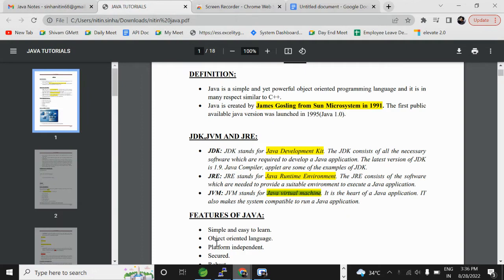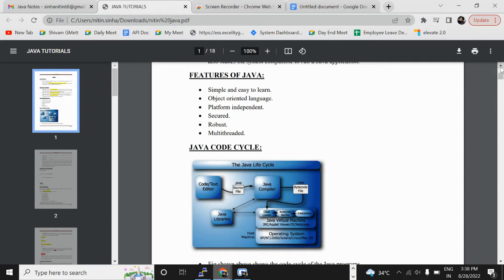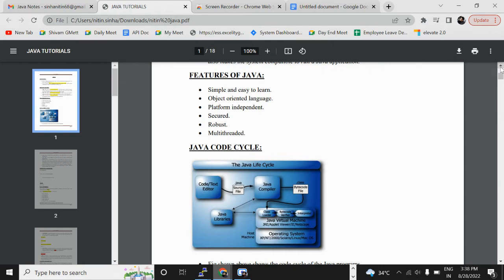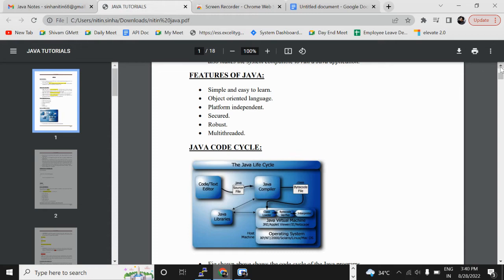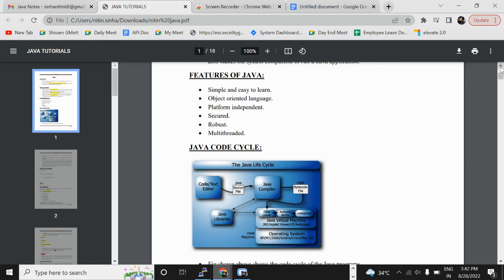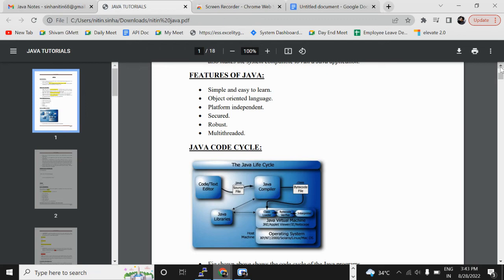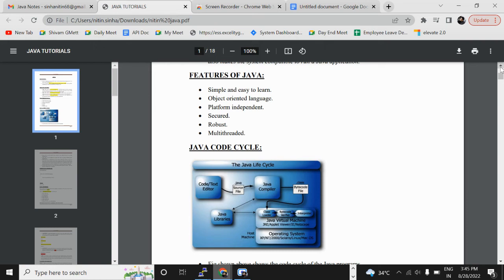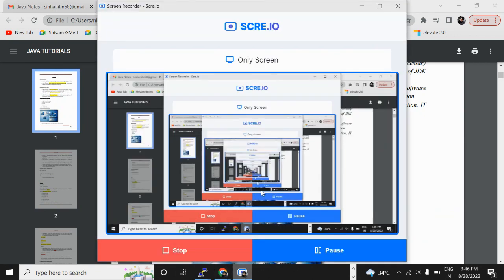Core Java for beginners - Chapter 2 - Features of Java